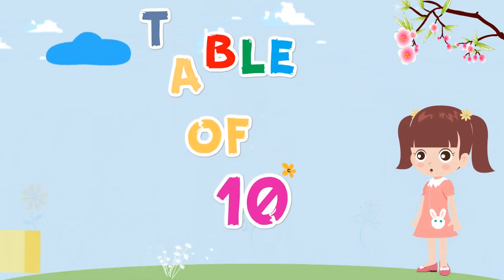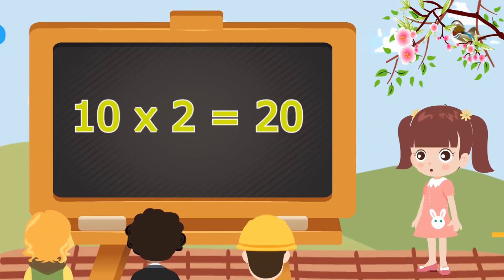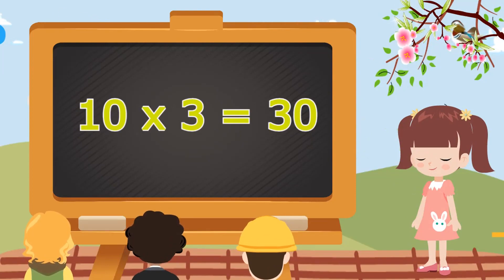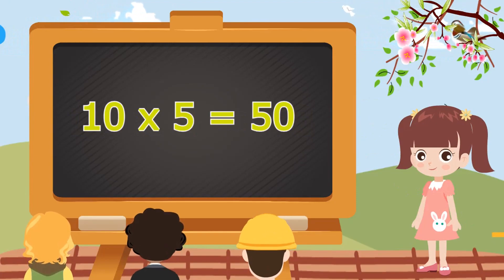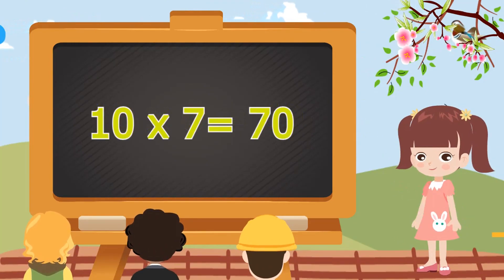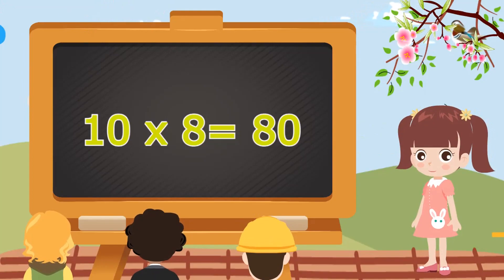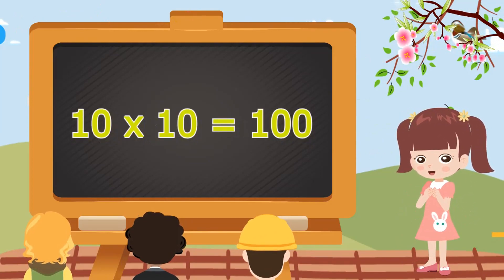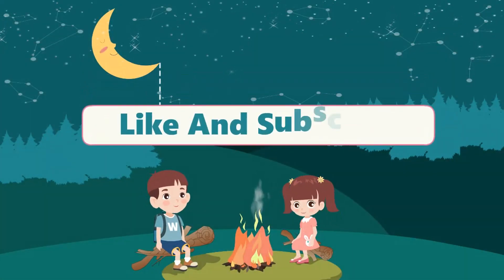10 Table | 10 ka Table | Table of 10 | 10 Times Table Song | 10 ka Pahada | Multiplication Tables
10 Table | 10 ka Table | Table of 10 | 10 Times Table Song | 10 ka Pahada | Multiplication Tables